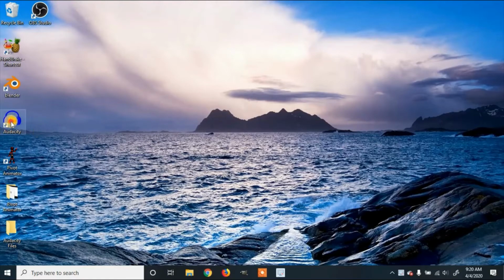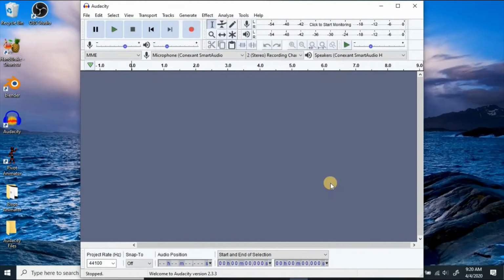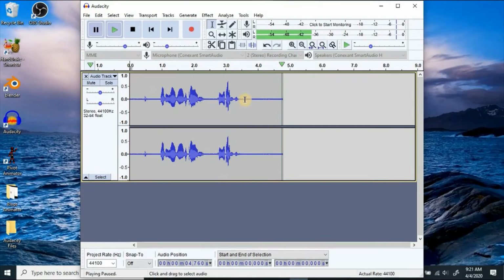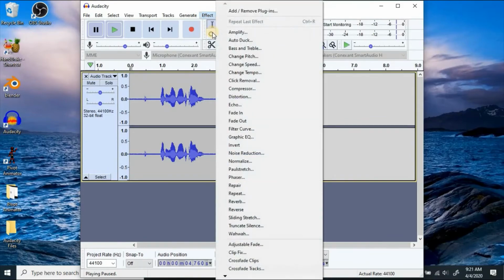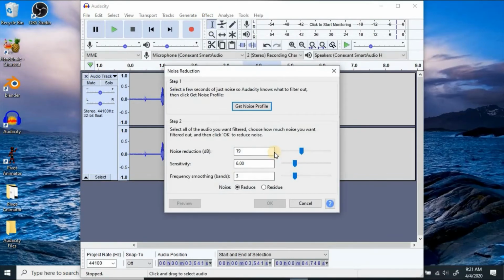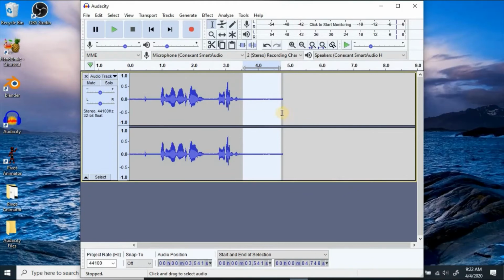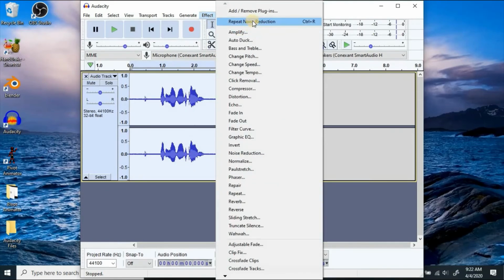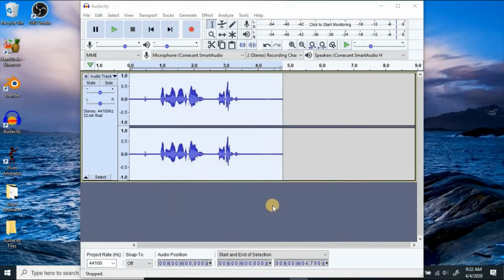How to Remove Background Noise in Audacity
In this tutorial I will show you how to remove background noise within the free audio editing software Audacity. I will use the noise reduction effect to remove the background audio.